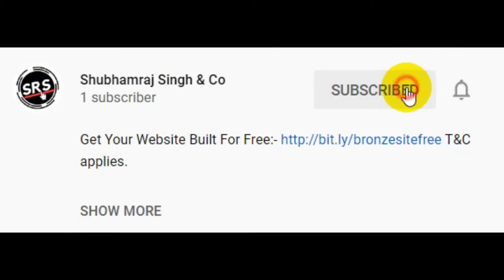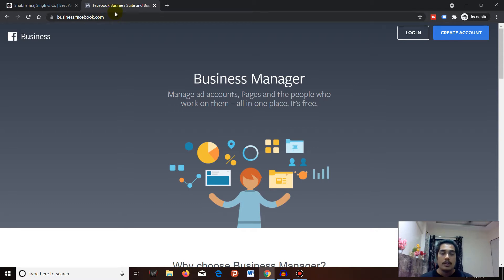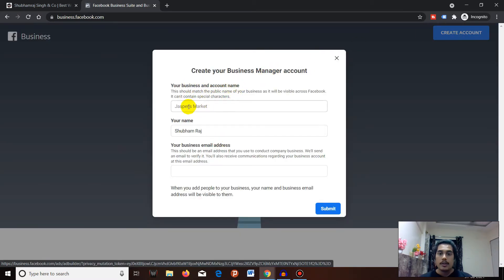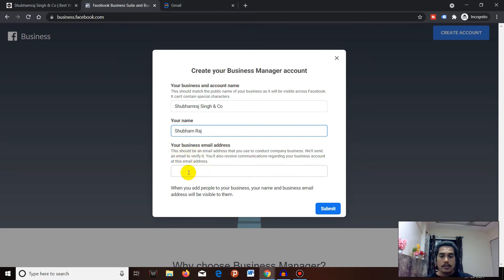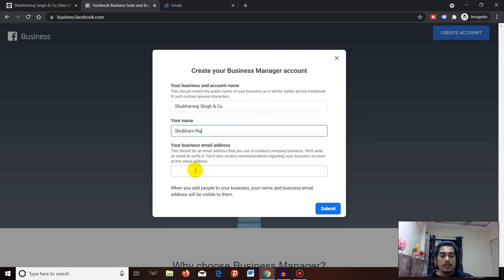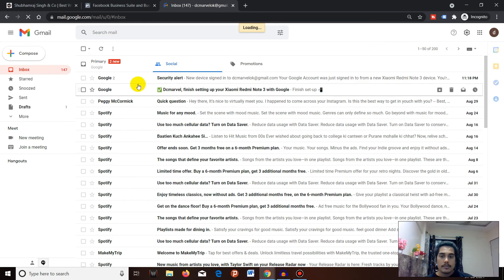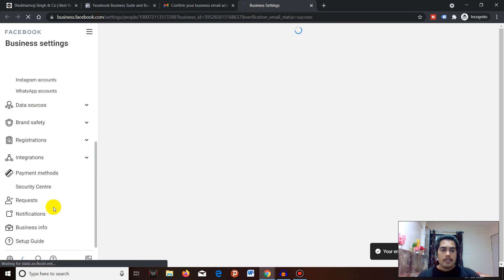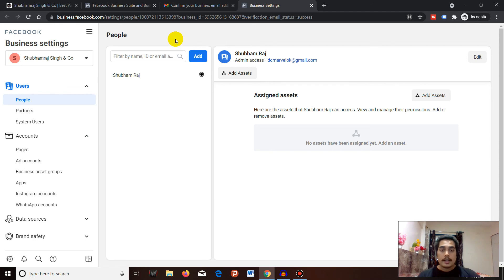How To Create FB Business Manager Account In 5 Minutes? | Facebook Business Manager Account Creation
This video will explain how you can create a Facebook Business Manager account in just 5 minutes.

TimeStamps

00:00 - Introduction
00:40 - Visit Facebook Business Manager Website
01:40 - Registering For Facebook Business Manager Account
02:22 - Information About Which Email Id To Submit.
03:58 - Confirm Your Email Id.

Cheers!